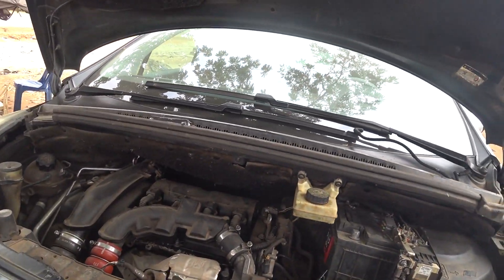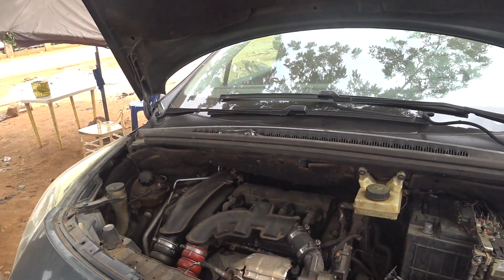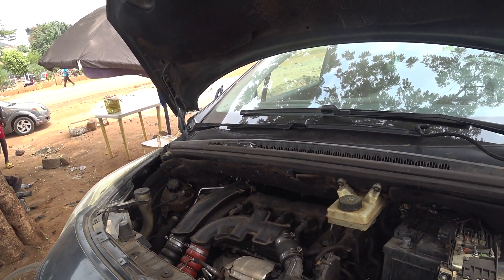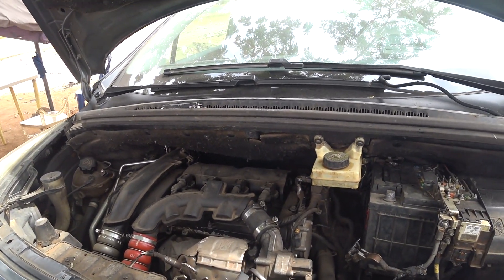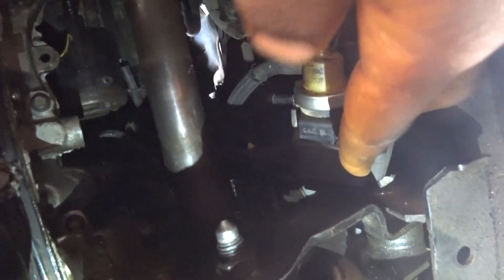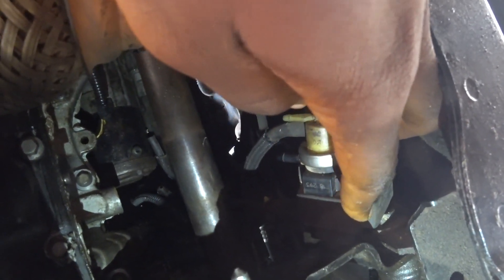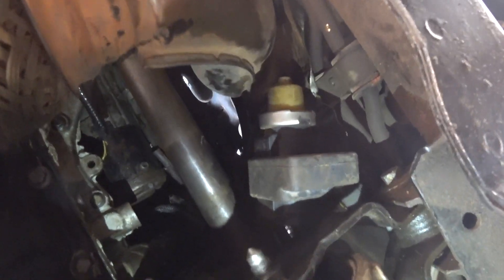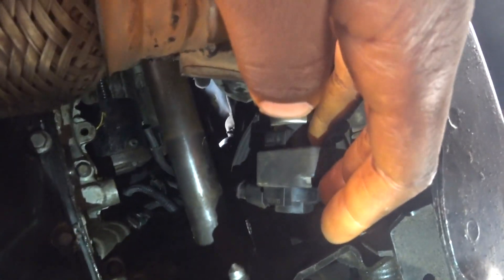Fixing P2263 Error Code On THP Peugeot Engine (Turbocharging Circuit Issue)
LION-KING MONK CONSULTANCY SERVICE (Updated 27/01/2024)

 - OPTION A
For free expert advice on Peugeot, solutions or discussions on your Peugeot related questions, I will send a link to you where you can join and ask your questions to me on YouTube livestream, Zoom or Telegram call, and get your answers, and Audio/Video will be published for public consumption on my YouTube channel.
Option A price: Free (not available now)

 - OPTION B
A follow up or different question/query for another advice from me on Peugeot, after I have responded and given my expert advice/explained solutions to your earlier questions/queries via a private WhatsApp video call, WhatsApp Audio call, Telegram Video/Audio call, normal audio call, voice message or email, will attract another payment. Option B discussions won't be published publicly unless you want it to.

- OPTION C
This is for 5-year full consultancy services,  where you can constantly seek my expert advice privately on Peugeot vehicles without paying anymore for the next 5 years, as much advice you want. I also provide referrals, diagnosis and repairs and etc, for people that pay for option B (more conditions apply).

If you are interested in any of the 3 options, indicate or contact me for my account details for payment on my WhatsApp & Telegram chats/messages line (No Phone call & Video call) or email

Note that options B & C prices are non-negotiable and non-refundable. And it's pay before service.

Also, note that I am not an expert on Automatic Transmission. So, I may not have solutions or answers to all questions regarding Automatic Transmission. However, I do have basic technical knowledge on Automatic transmissions.

 Lion-King Monk